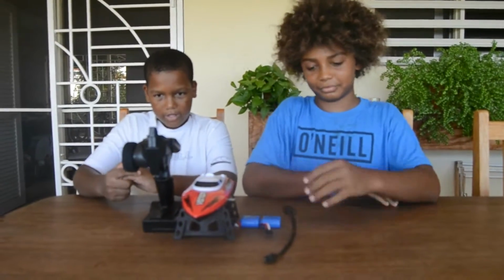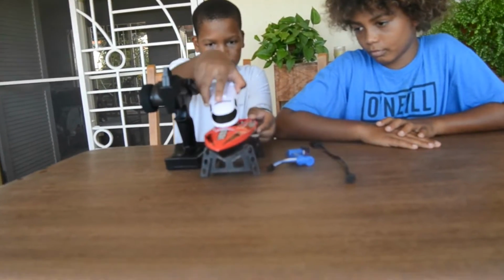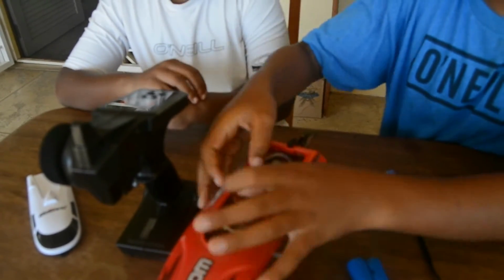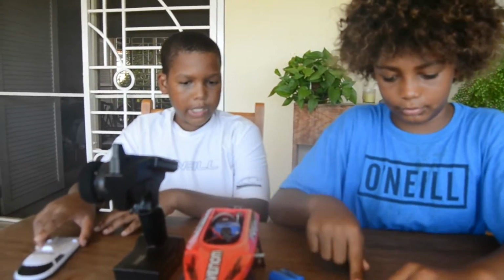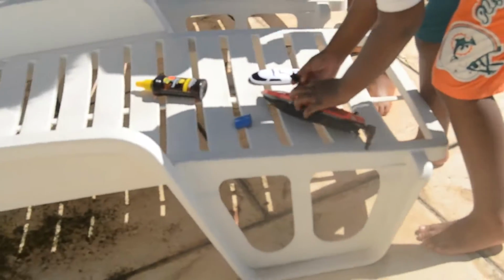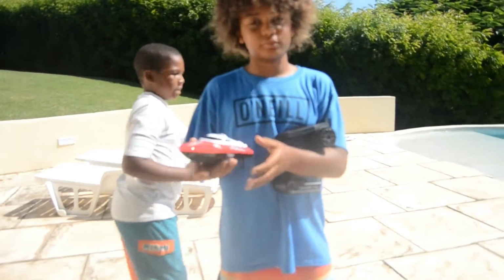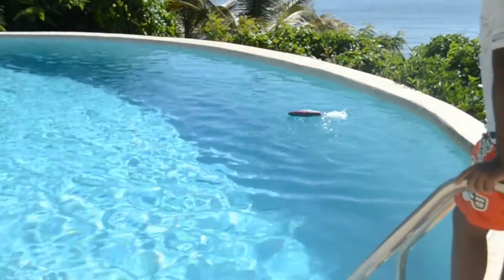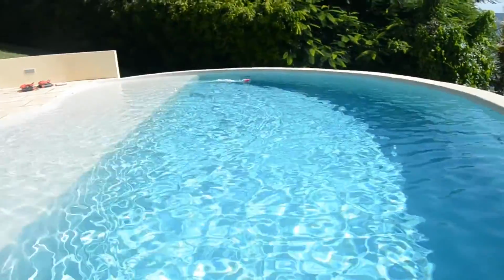Best beginner rc boat? Venom rc boat review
This is the best beginner rc boat that you can get.

host, editor, and producer: Jonathan

Co-host: Zac

cameraman: Asher
we used logomakr.com to make our logo. p.s: sadly it's offline